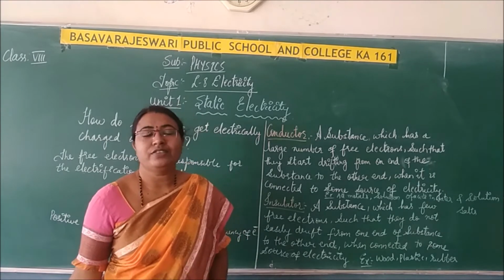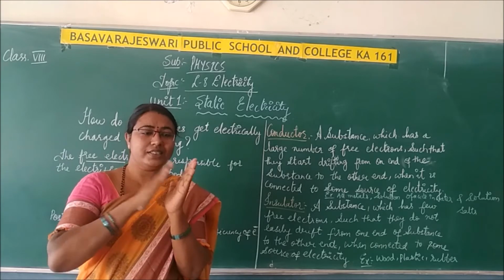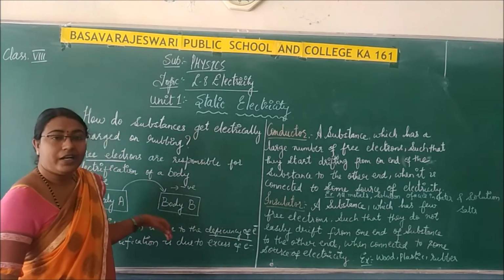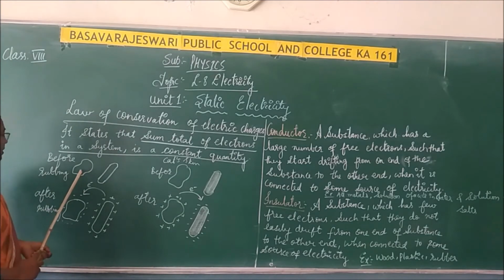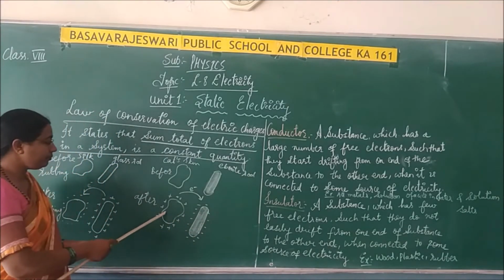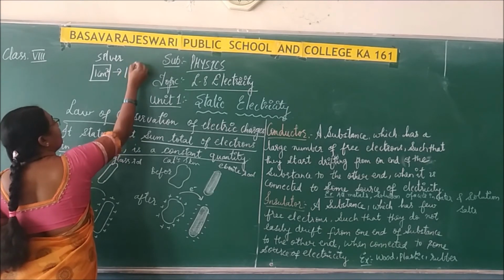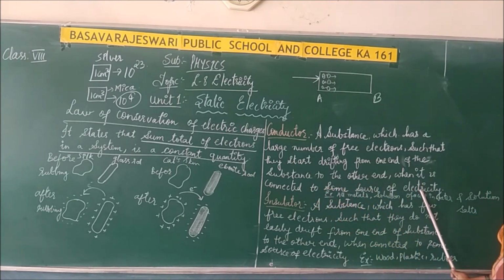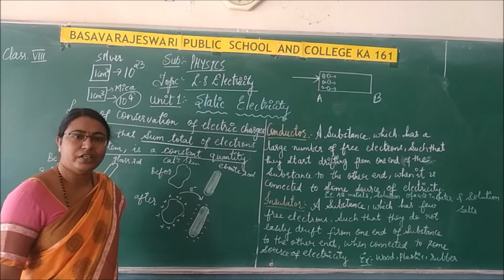ICSE CLASS VIII PHY ELECTRICITY PART 3